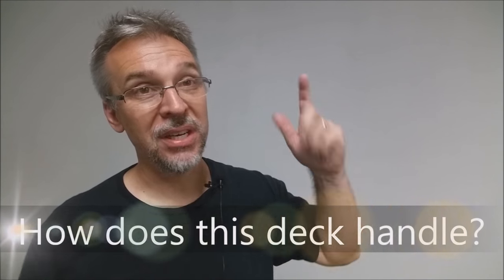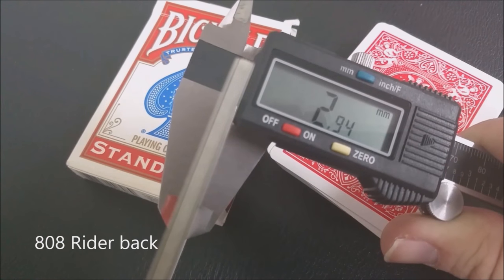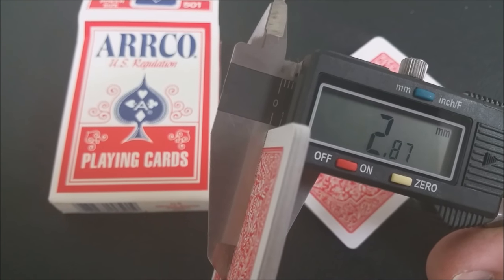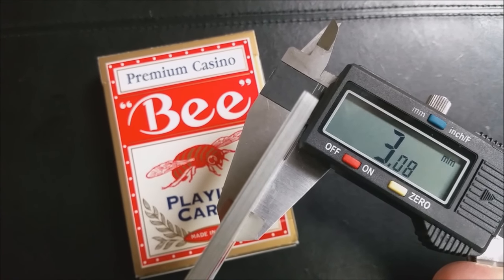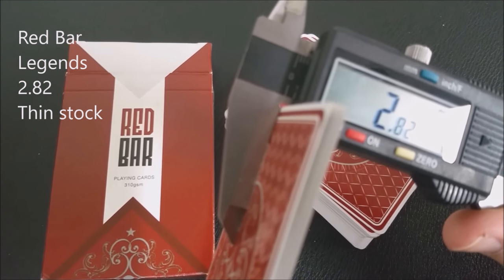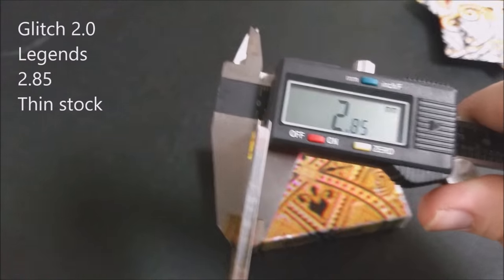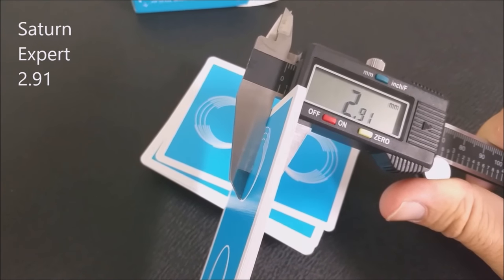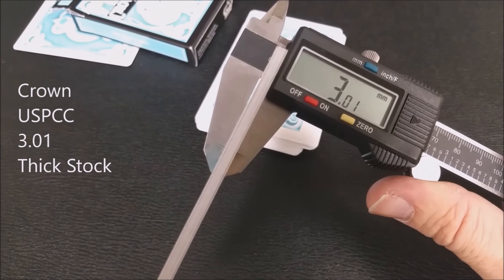Magic Question: What are the BEST HANDLING Playing Cards?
Check out the artist's pages:
➥ NOIXES

Playing Cards
Magic Tricks
Best Magic
Easy Magic
Learn Magic